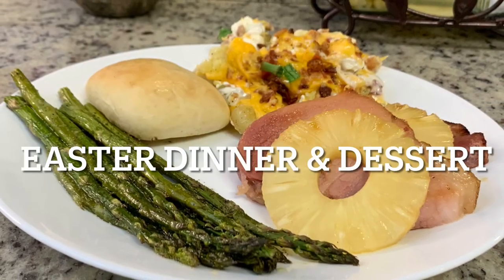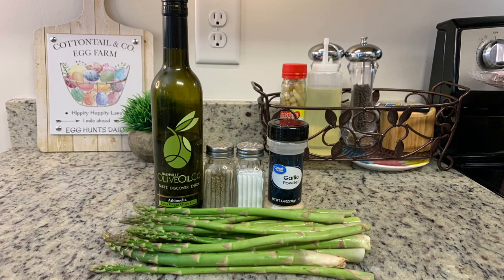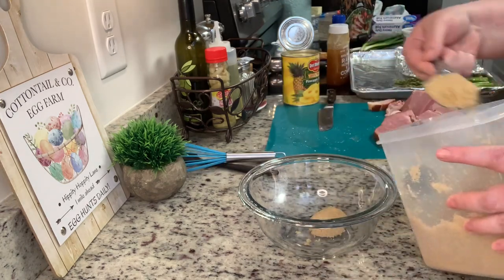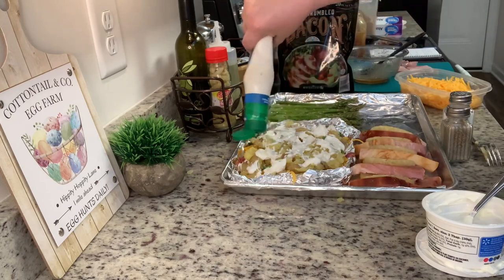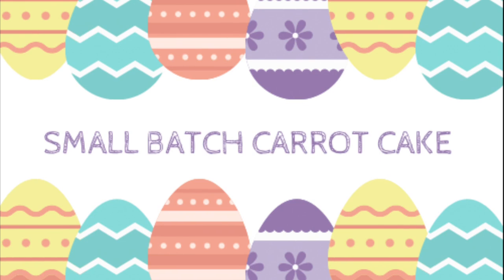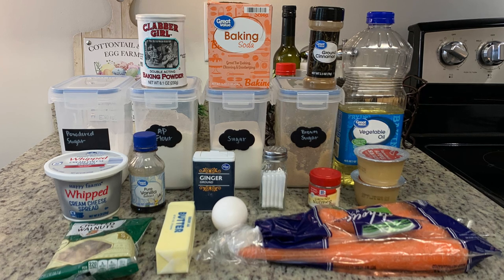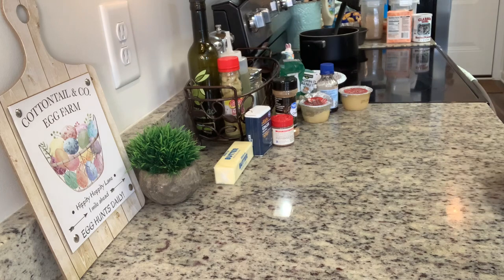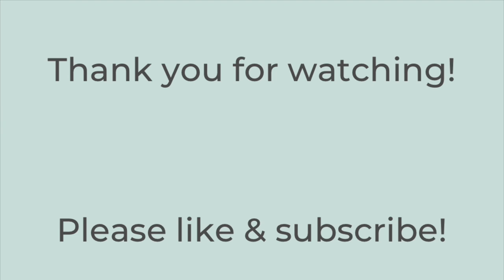EASTER DINNER & DESSERT | HAM SHEET PAN DINNER | SMALL BATCH CARROT CAKE | EASY & DELICIOUS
In today's video, I'll be sharing how to make a Ham Sheet Pan Dinner and a Small Batch Carrot Cake. Both of these recipes would be perfect for a springtime dinner or an Easter celebration for small families. They’re easy to make and delicious. Enjoy!

In today’s video:

0:00 Intro
0:48 Ham Sheet Pan Dinner
7:17 Small Batch Carrot Cake

Note - I didn't follow this recipe exactly, I just used it as inspiration

Ham Glaze
Ingredients:
4 tablespoons of brown sugar
1 tablespoon of honey
1/2 tablespoon of dijon mustard
2-3 tablespoons of pineapple juice (or to desired consistency)
Directions:
Whisk all ingredients until well combined. Brush over ham and bake according to recipe. You can use water instead of pineapple juice

Note - I halved this recipe.

Small Batch Carrot Cake
As I mentioned in the video, I combined two recipes. Below are the two original recipes:

Here is the recipe I followed for the video:
Cake Ingredients:
1/2 cup all purpose flour
1/2 teaspoon baking powder
1/4 teaspoon baking soda
1/2 teaspoon cinnamon
1/8 teaspoon nutmeg
1/8 teaspoon ground ginger
1/8 teaspoon salt
1/4 cup granulated sugar
1/4 cup packed brown sugar
1/8 cup oil
1/4 cup unsweetened applesauce
1 egg
2/3 cup shredded carrots
1/4 cup chopped walnuts
1/4 teaspoon vanilla extract
Frosting Ingredients:
2 ounces cream cheese, softened
4 tablespoons butter, softened
1/4 teaspoon vanilla extract
2/3 cup powdered sugar
dash of salt
Cake Directions:
Preheat oven to 350 degrees. Grease 6 inch cake pan. In a small bowl, add flour, baking powder, baking soda, and spices. Whisk until well combined. Set aside. In a medium bowl, combine sugars, oil, and egg until well combined. Stir in applesauce, vanilla, and carrots. Add dry ingredients to wet. Fold until just combined. Gently fold in nuts. Pour into cake pan. Bake 25-35 minutes, or until a toothpick inserted into the center of cake comes out clean. Allow cake to cool in pan for 10 minutes, then invert onto a wire rack. Cool completely.
Frosting Directions:
Whisk cream cheese, butter, and vanilla until smooth. Add powdered sugar and salt. Beat until fluffy. Frost cake and serve.